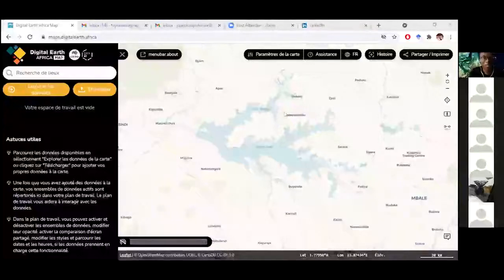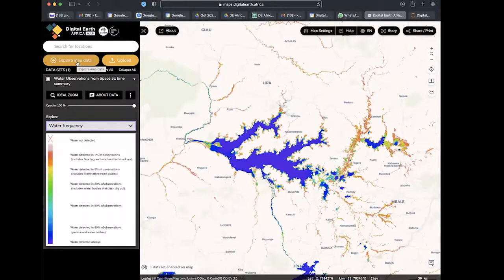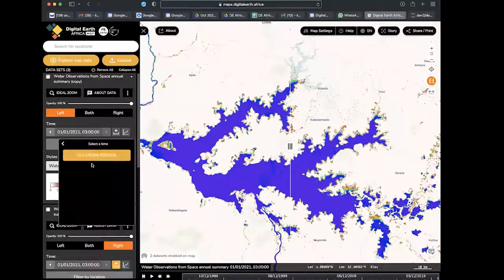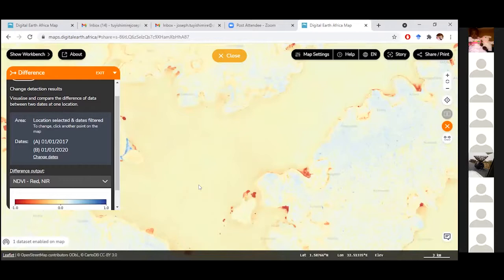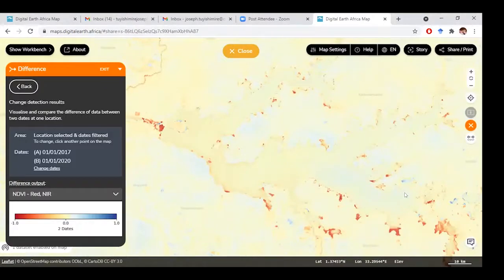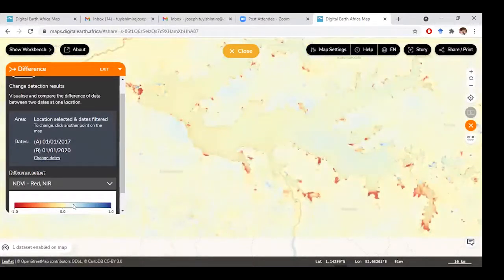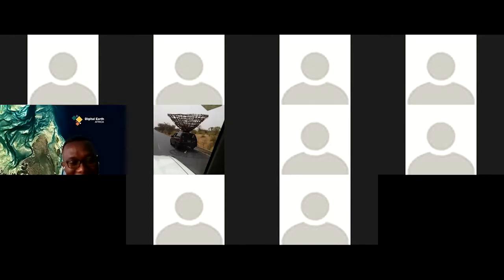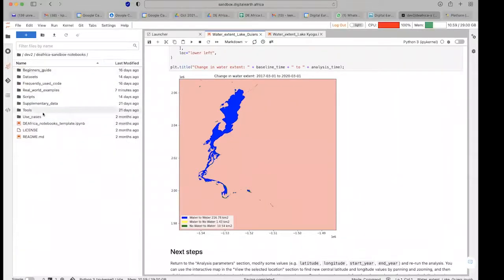Live session 54 - 6.10.21 - Water Observation from space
Live session 54 -held on 6 October 2021. DE Africa presented on Water Observation from space.